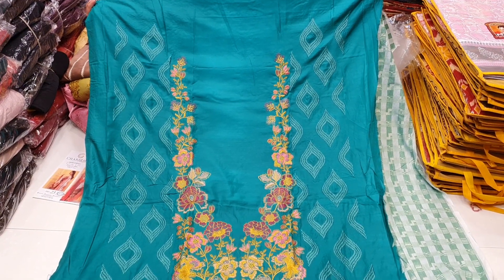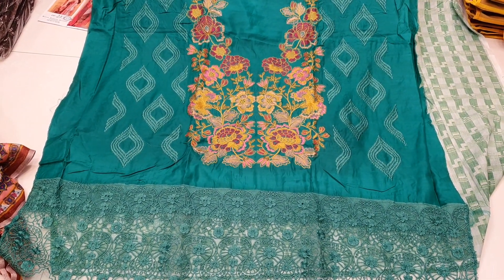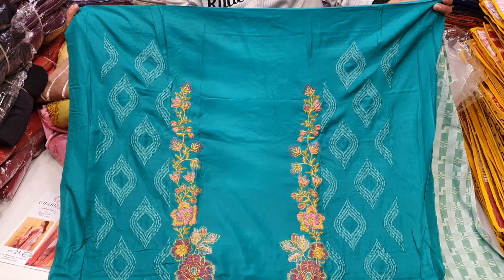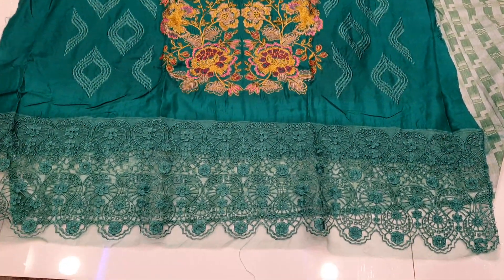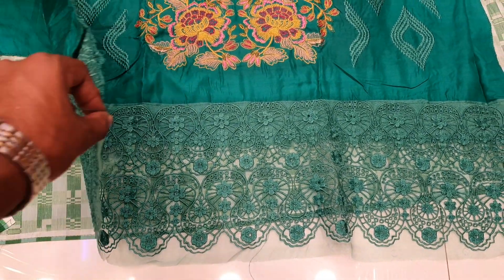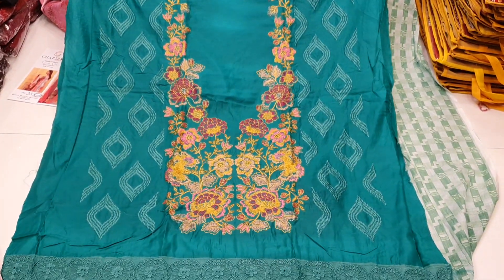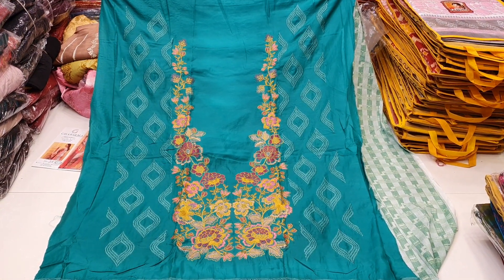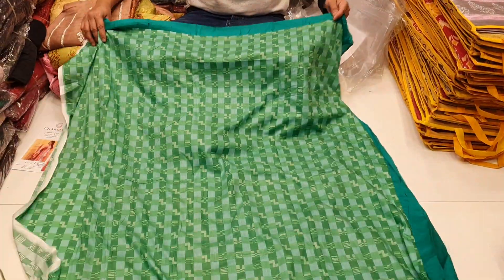পূর্ণিমা শাড়িতে অরজিনাল ইন্ডিয়ান কারিজমা ব্রান্ডের আপডেট পার্টি ড্রেস কালেকশন